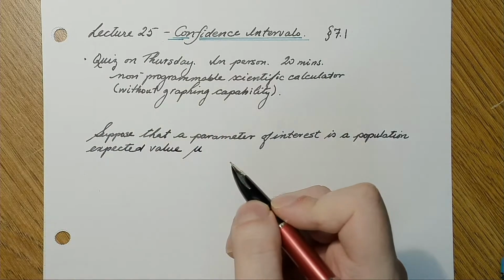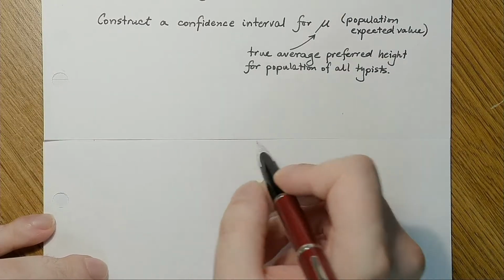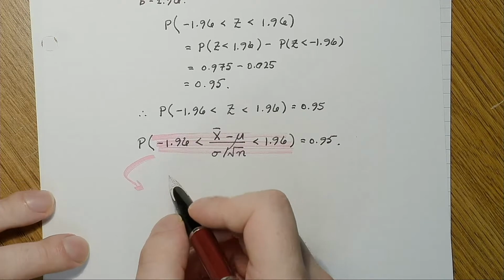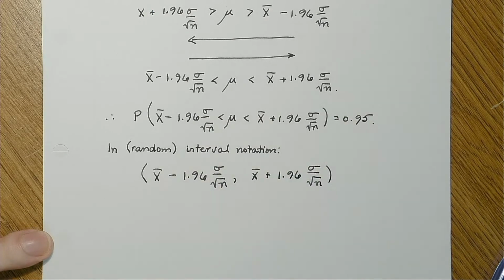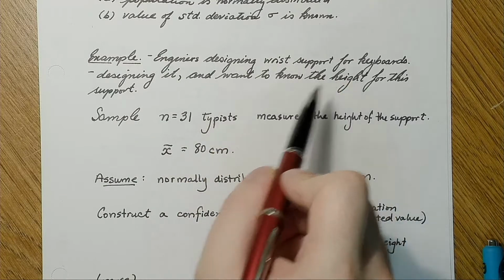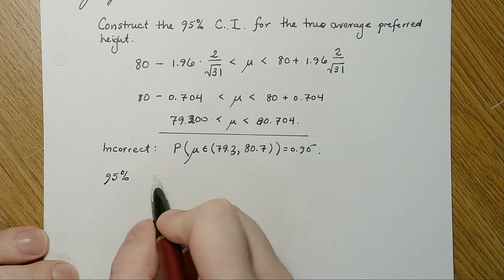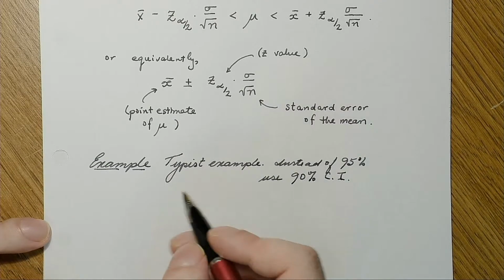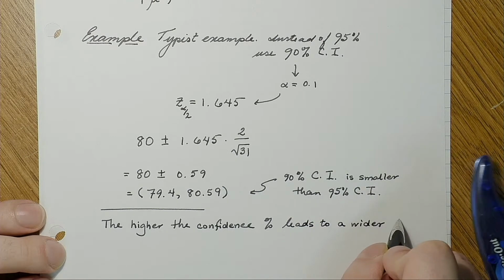MAE 209 - Lecture 25 - Confidence Intervals - Winter 2022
In this lecture, we cover the concept of confidence intervals. This follows Devore's Probability & Statistics for Engineering and the Sciences textbook, Section 7.1.